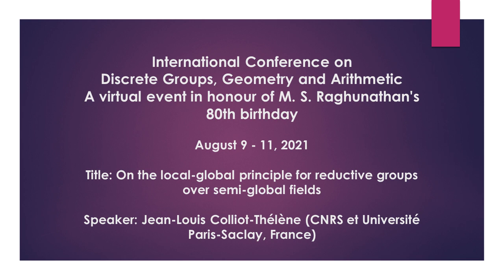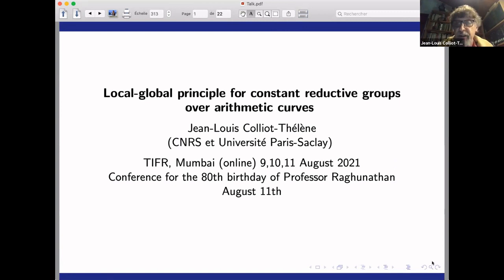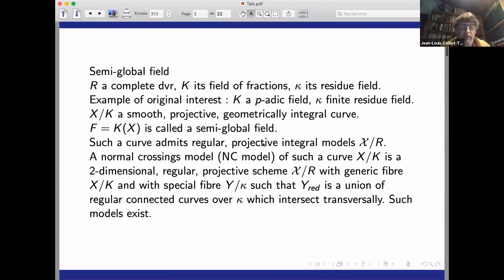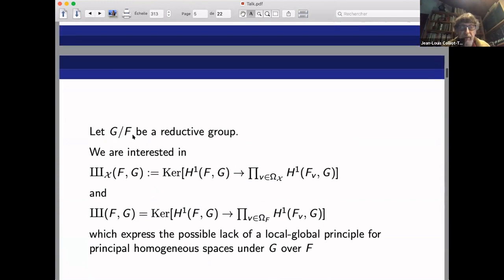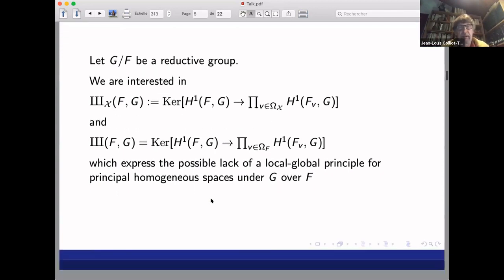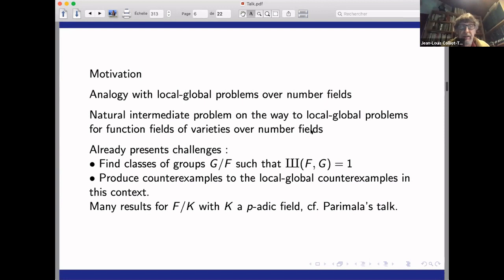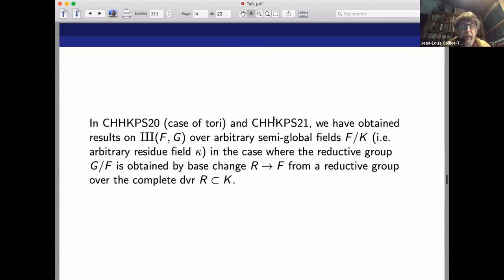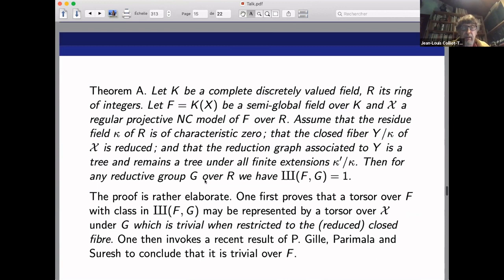Lecture12: August11, 2021:On the local-global principle for reductive groups over semi-global fields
Title: On the local-global principle for reductive groups over semi-global fields

Speaker: Jean-Louis Colliot-Thélène (CNRS et Université Paris-Saclay, France)